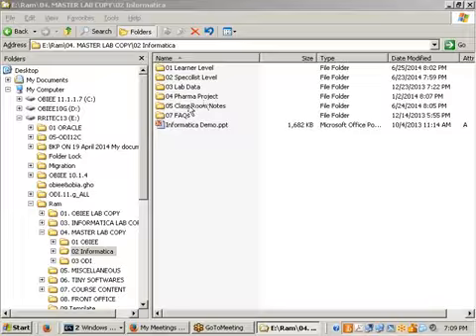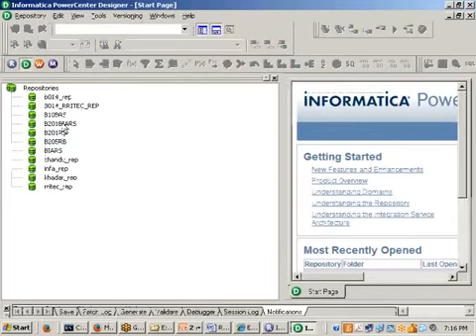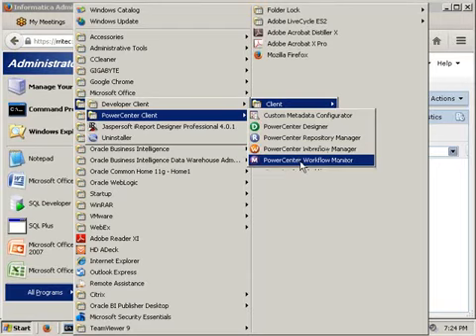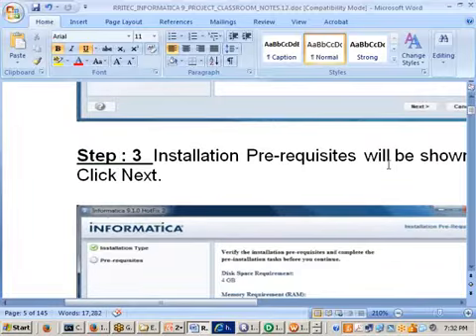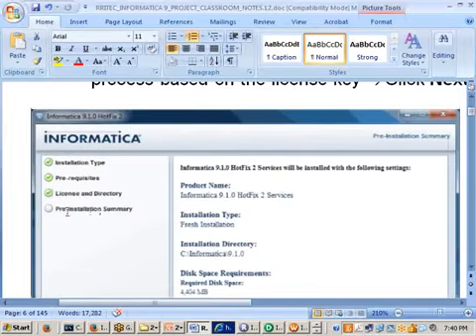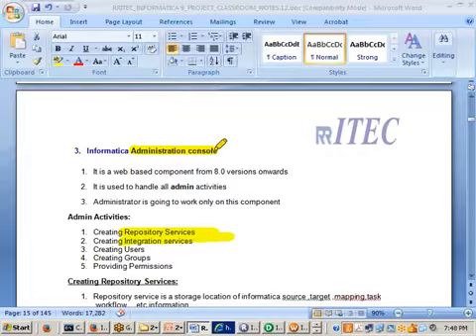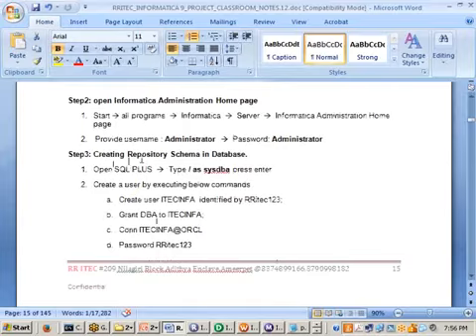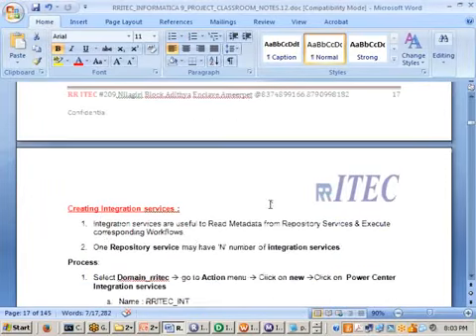03 Informatica Installation and Creating Repository Service